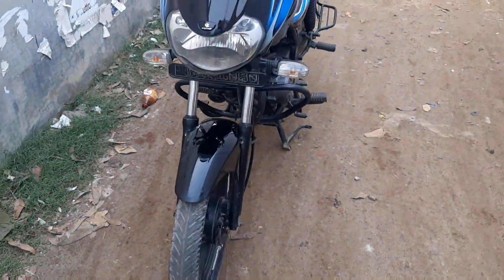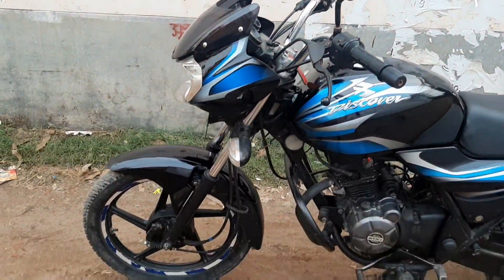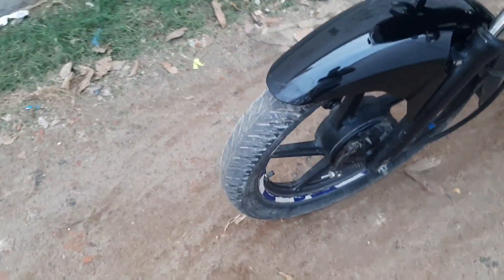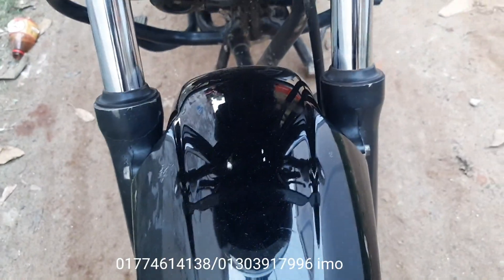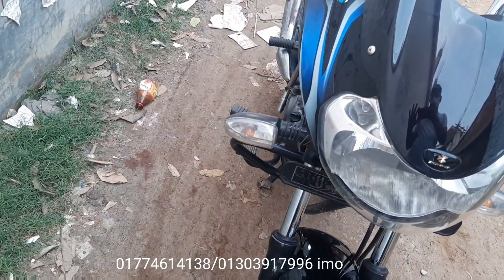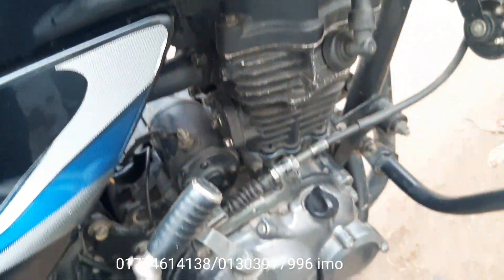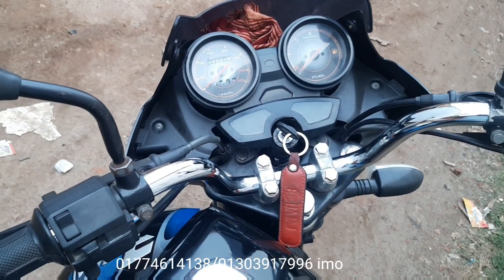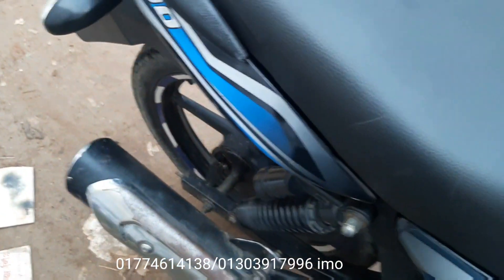Discover 100cc Blue Second hand used bike price in Bangladesh।Alamin Vlogs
Address: Naruli Shafi Clinic, Word-20, Bogura Sador Bogura, Bangladesh

[নারুলী শাফি ক্লিনিক,ওয়ার্ড নং 20 বগুড়া পৌরসভা]

Sorom Name : Alamin Motorcycle

আমার মোবাইল সকাল 9 টা হতে বিকাল 6 টা পর্যন্ত খোলা থাকে যদি কোন প্রয়োজন হয় অবশ্যই ফোন দিবেন-

আমাদের শোরুমে যে কোন ব্র্যান্ডের মোটরসাইকেল পাওয়া যায়

Example : Bajaj,Tvs,Suzuki, Yamaha,Dayang, Hero,Honda,  All Etc Brand